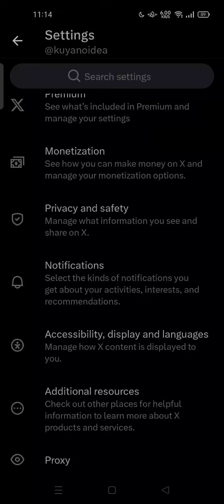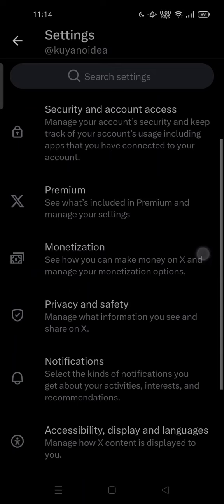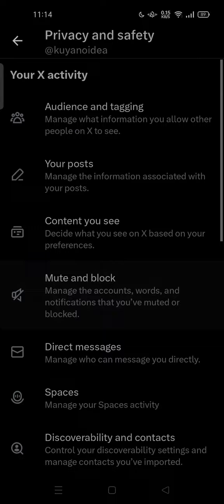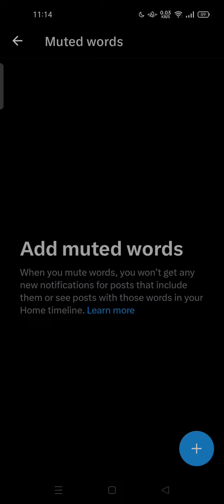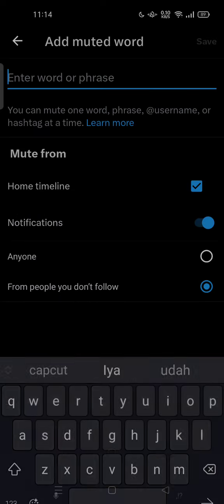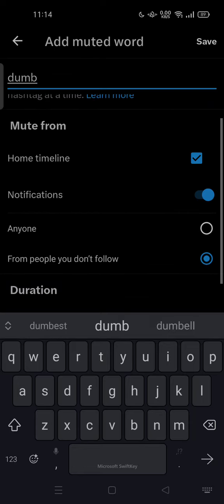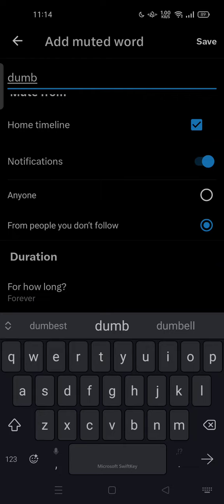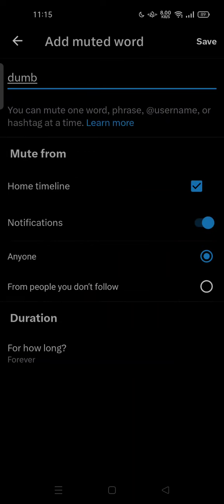How to Muted Words on X / Twitter